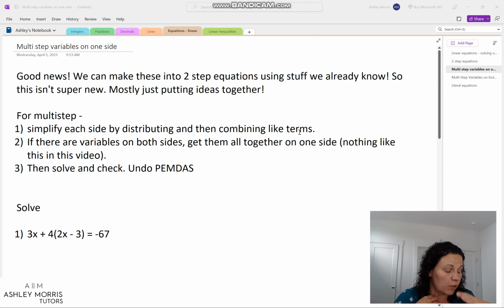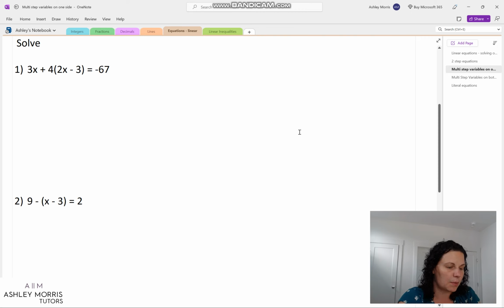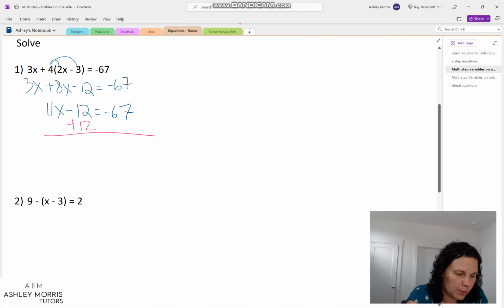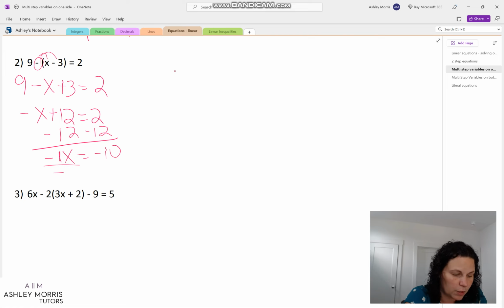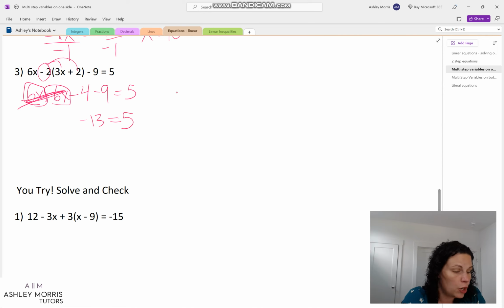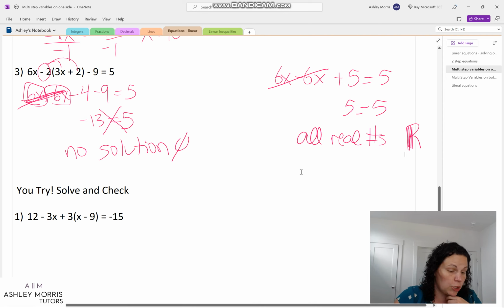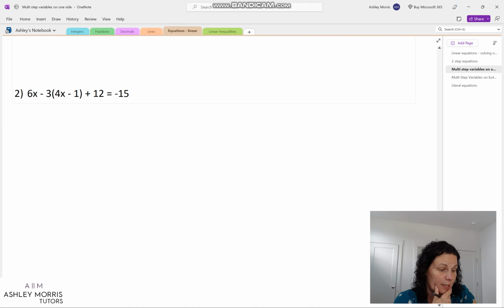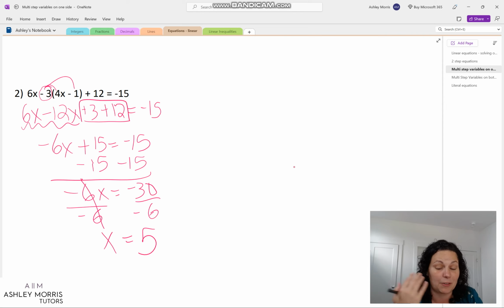Equations - multi step vars one side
Learn how to solve multistep equations with variables on one side.